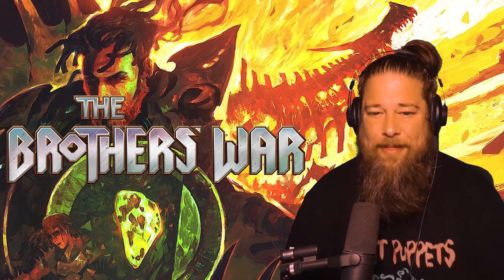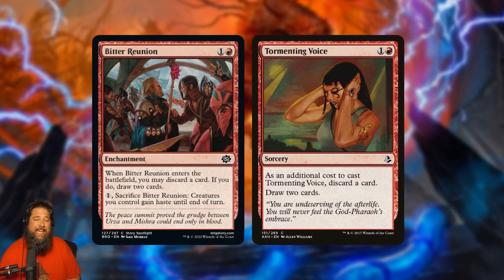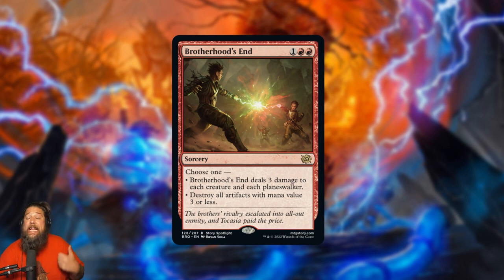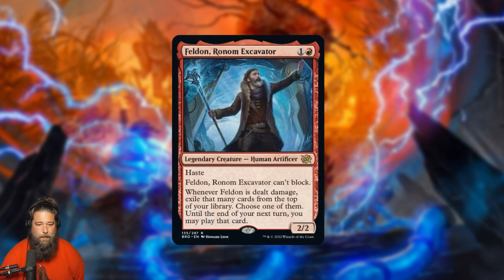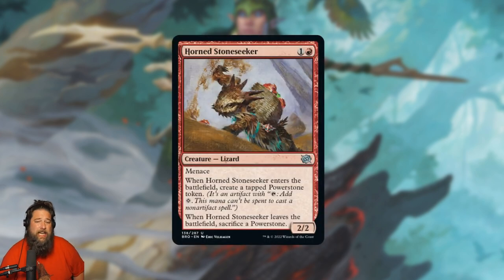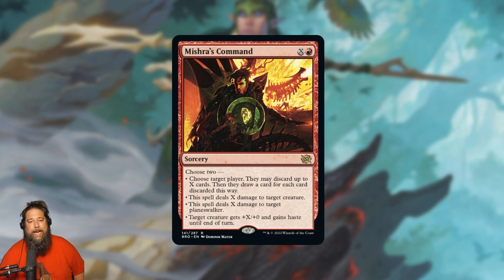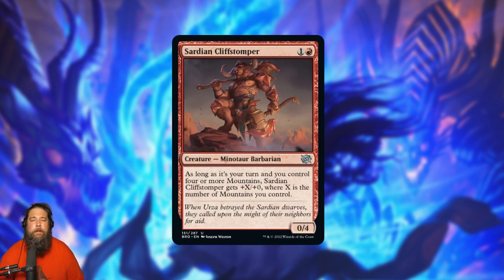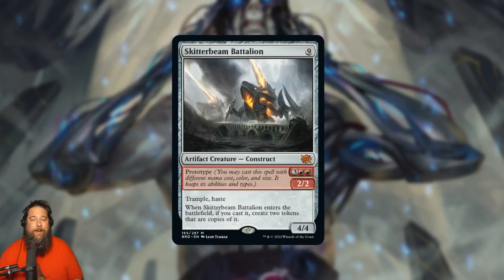The Brothers' War Set Review: Red Cards | Swiftspear, Red Rancor + More! | Magic: the Gathering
It's red day in Brother's War-ville! What does the new set offer aside from one of the best aggro one-drops in the game's history? Let's find out!

0:00 Start
0:52 Arms Race
2:14 Bitter Reunion
3:14 Brotherhood's End
5:20 Draconic Destiny
7:58 The Fall of Kroog
9:08 Feldon, Ronom Excavator
11:54 Giant Cindermaw
13:45 Goblin Blast-Runner
15:07 Horned Stoneseeker
15:47 Mechanized Warfare
18:44 Mishra's Command
22:30 Monastery Swiftspear
24:02 Obliterating Bolt
25:27 Mishra's Research Desk
26:45 Over the Top
30:129 Sardian Cliffstomper
31:19 Tyrant of Kher Ridges
33:03 Scrapwork Mutt
33:27 Skitterbeam Battalion
37:54 Visions of Phyrexia
40:05 Top 3 Standard Cards
41:15 Top 3 Pioneer & Modern Cards
42:25 Top 3 Commander Cards